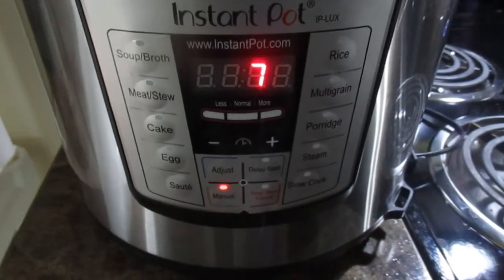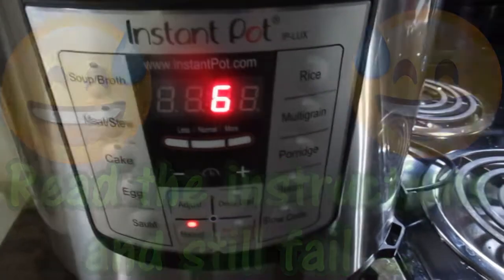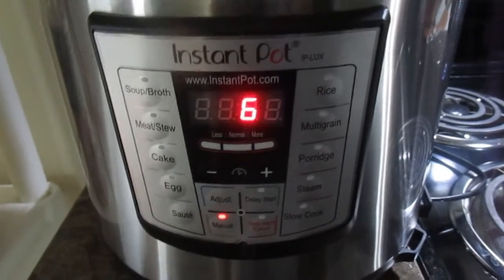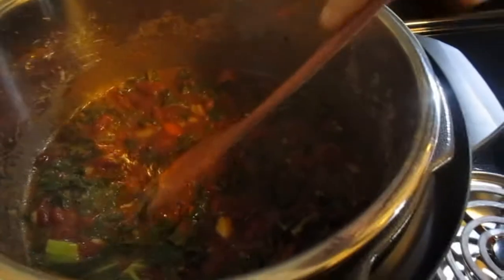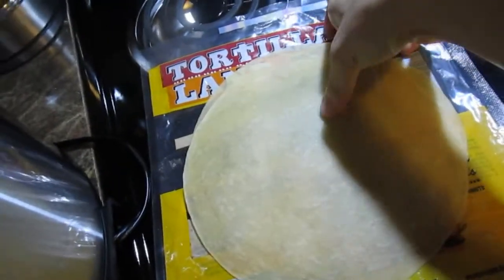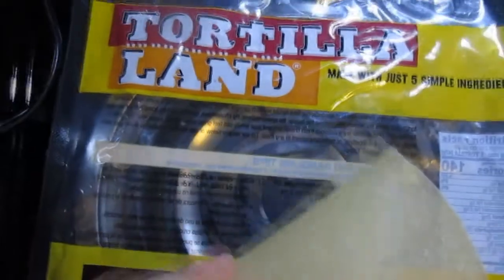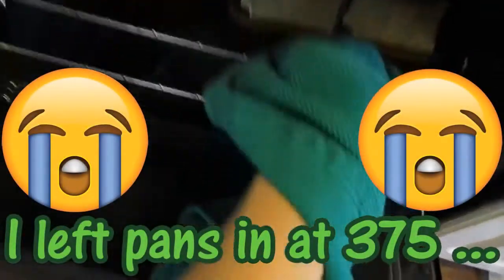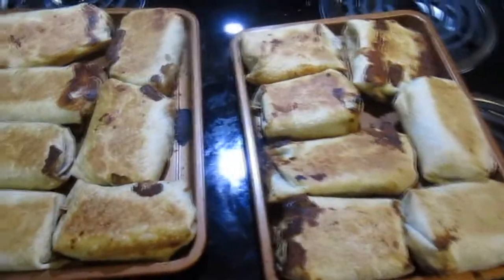Instant Pot Fail !!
This came out magnificently bad ... Atleast the food tasted good though o-o